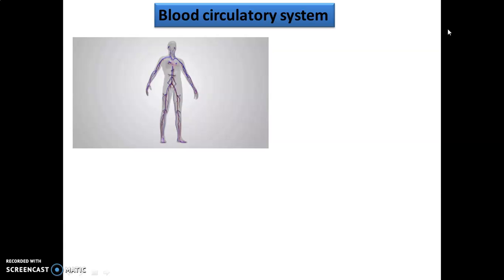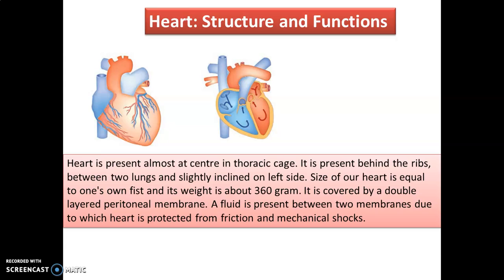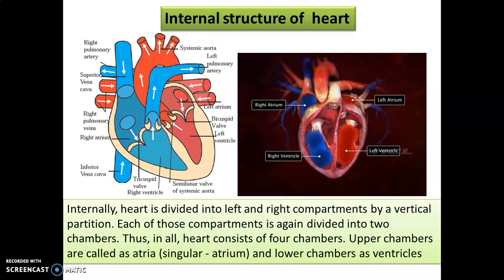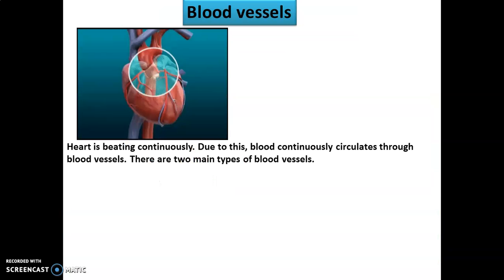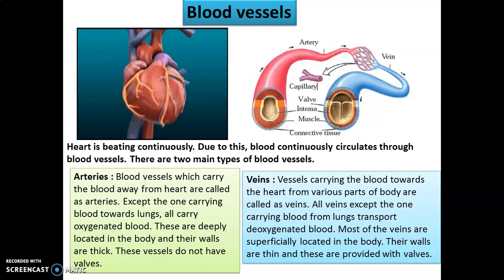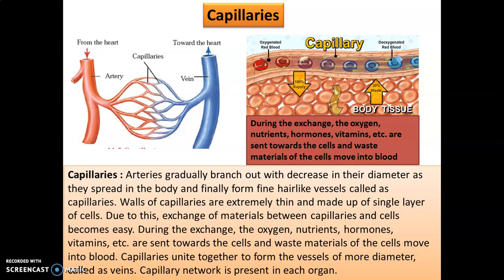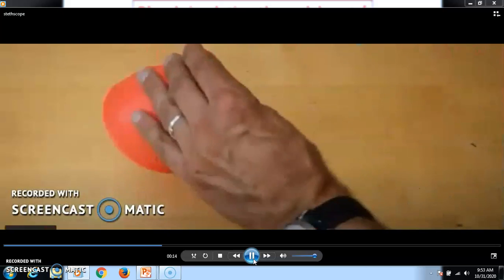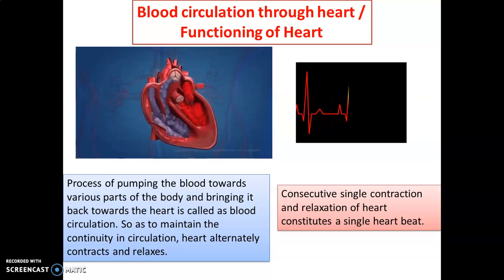Std 8: Human Body and Organ System-Blood circulatory system